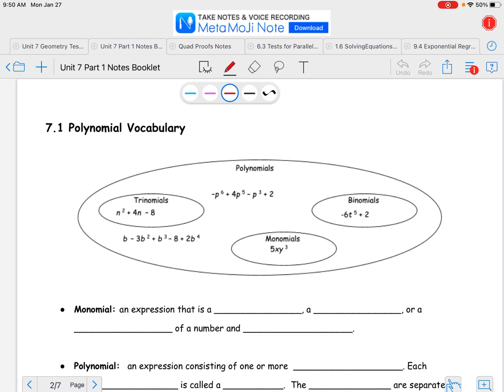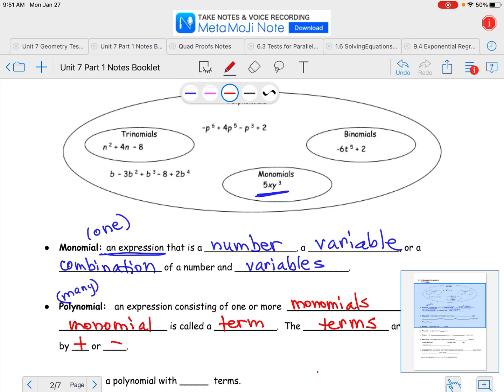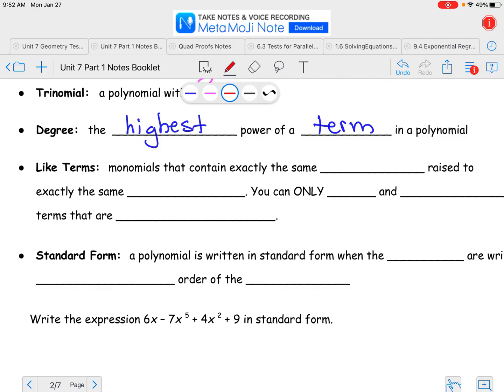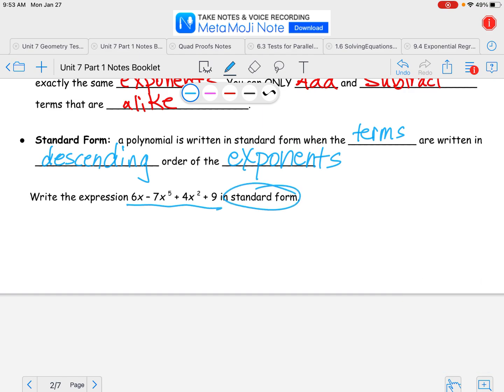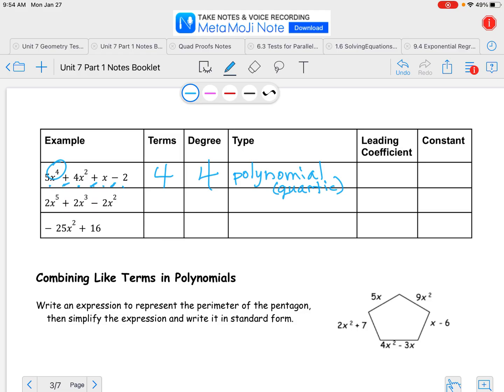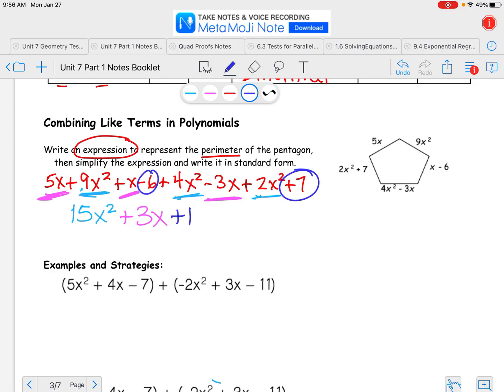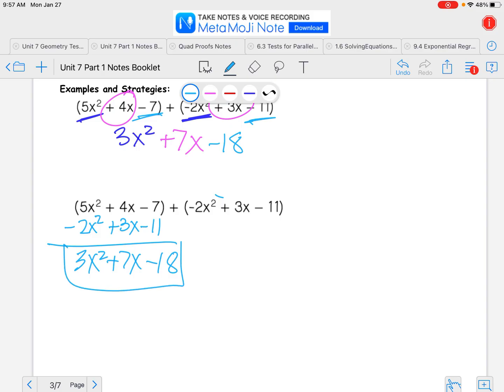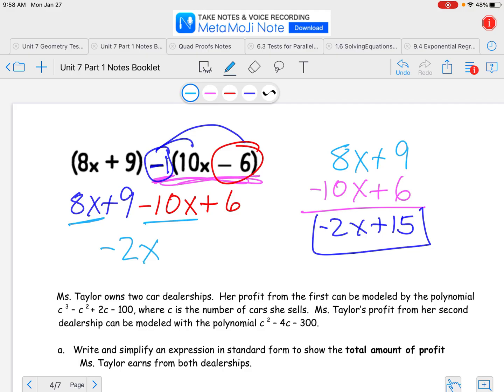7.1 Polynomial Vocabulary and Combining Terms